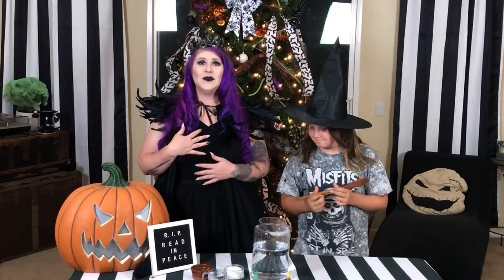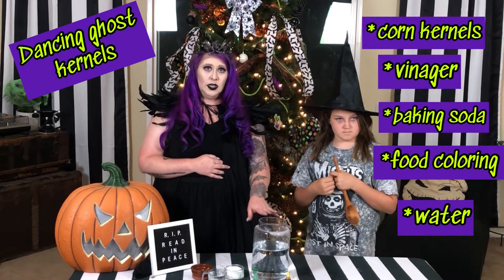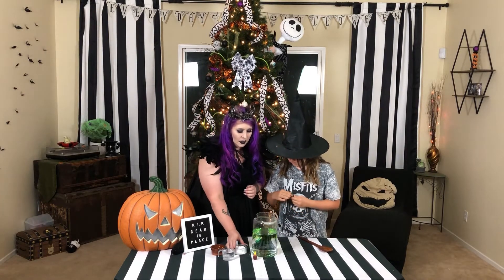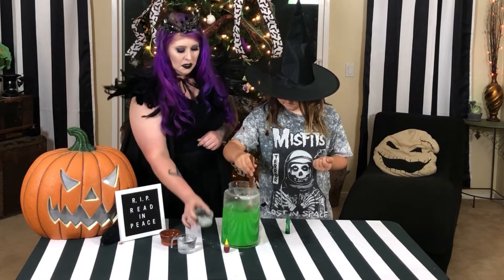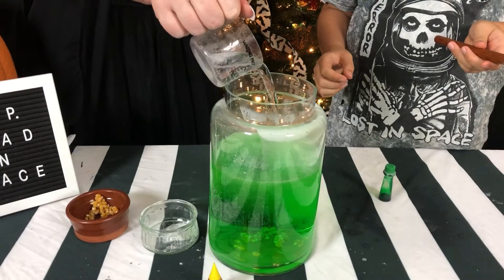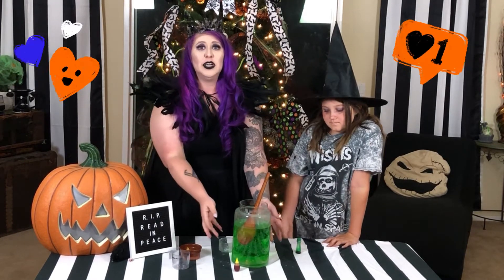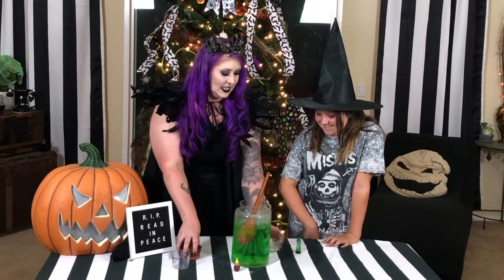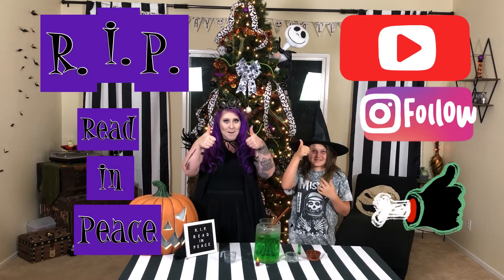Dancing ghost kernels- Eerie Experiments in The Creepy Adventure's with The Countess Craft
Eerie Experiments with CountessCraft

The Countess Craft reads scary stories to children of all ages. Join her in a wondrous scary adventure. She will entrance you in a world of spooky thrills. Through reading and crafting, there is no limit to the creepy fun you'll enjoy.
In today's video we will be enjoying a Eerie Experiment with CountessCraft.
We will be Experimenting using : Baking soda, Vinegar, Colored water and corn kernels. Try this fun experiment at home (with parents approval/help) and tag us on social media. Listed down below.

Remember to join us every Saturday for new videos.

R.I.P.
Read In Peace